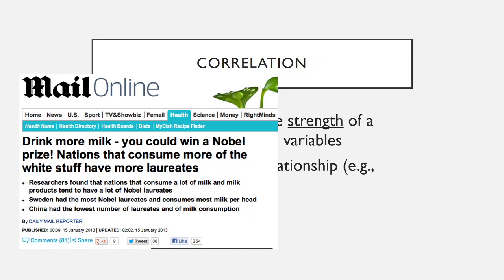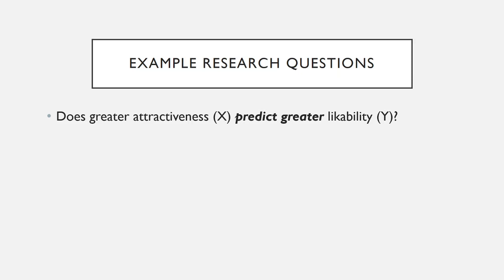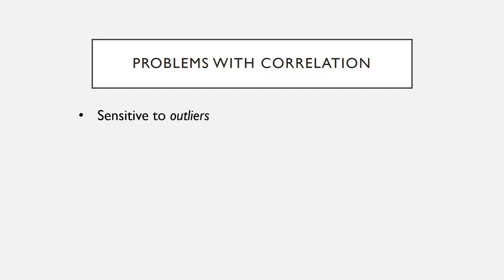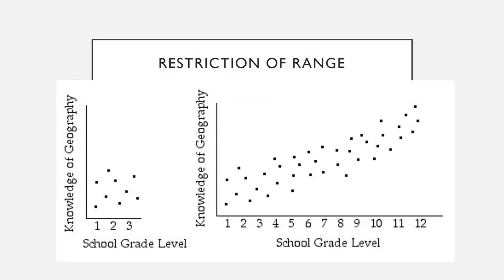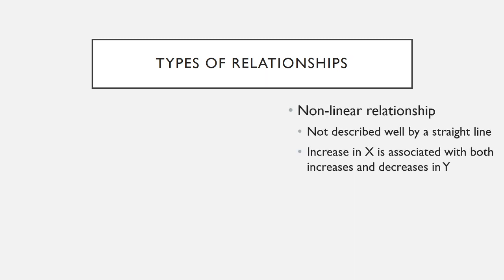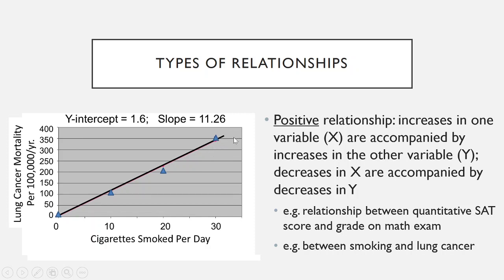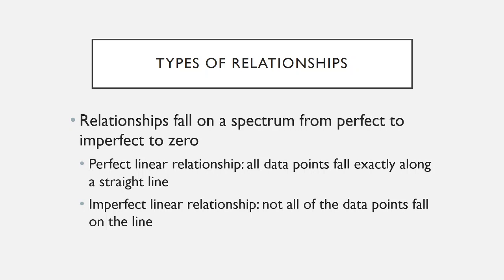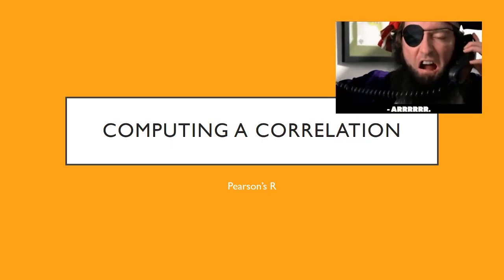Correlations 1 (Part1)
Starting correlations, e.g. what is correlational research, what are its limitations